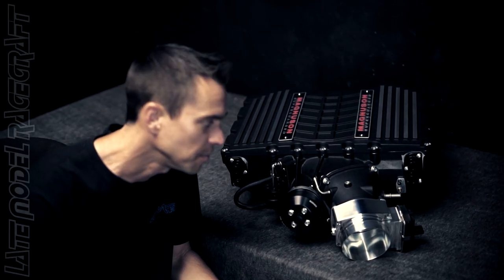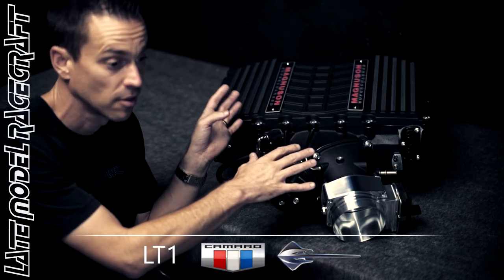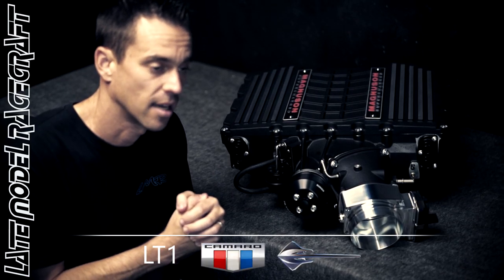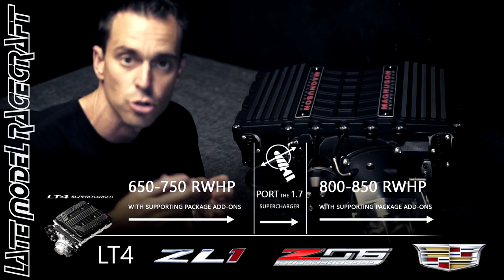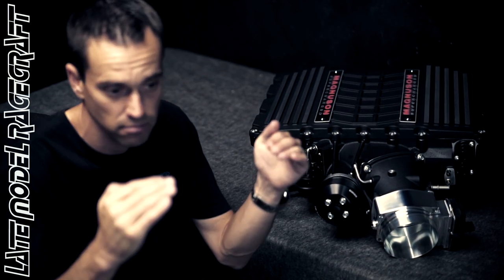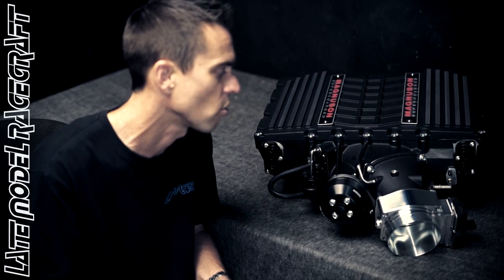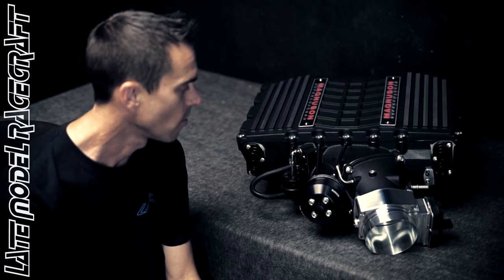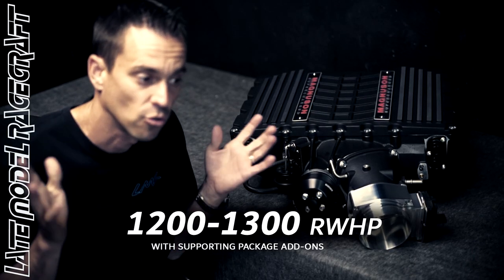Why you need the Magnuson 2650 for the LT & LT4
If you're wanting to supercharge your LT or  LT4 Steven explains the science when it's time to go bigger.   Efficiency is key to keeping a happy engine and lower temps.  The Magnuson 2650 is our blower of choice for the LT/LT4 platforms.